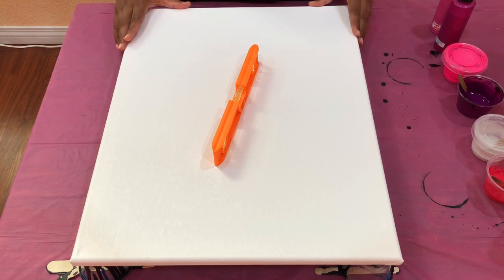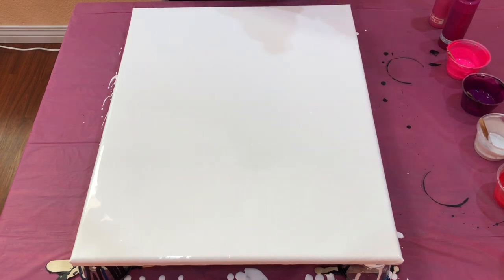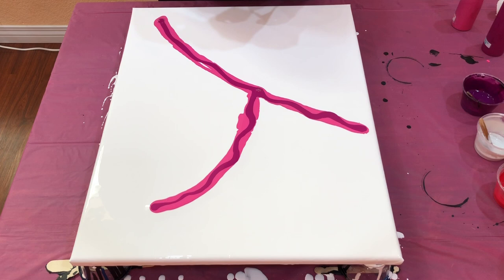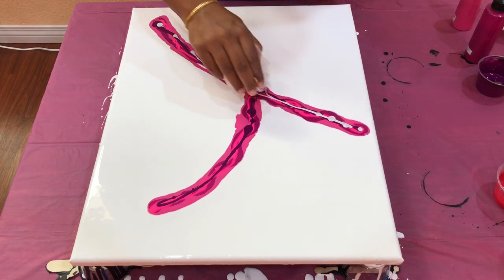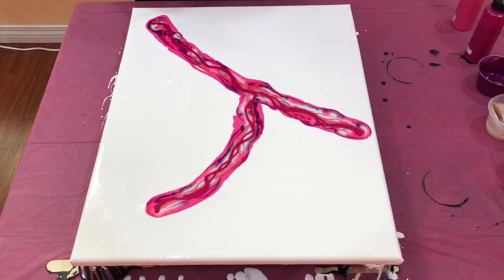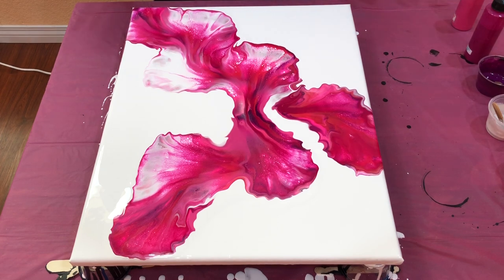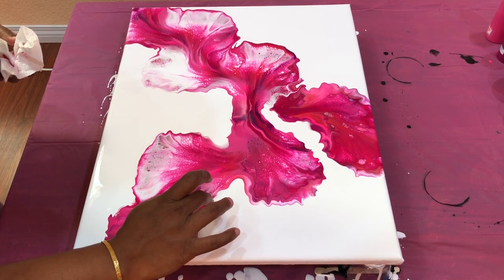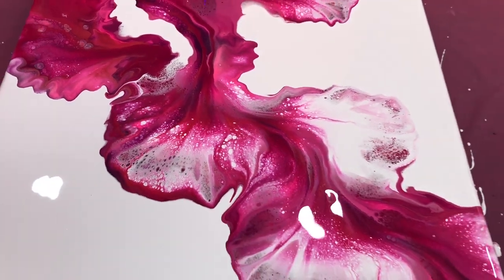#17 “Pink Passion” | Dutch Pour | Acrylic Fluid Art | Pour Painting | Abstract Art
Hello friends. This is an easy Dutch pour video for pink lovers. Amazing results you gotta see. 💕

Canvas size 16”X20”

Colors used:
Artist’s Loft - White Flow Acrylic
Artist’s Loft - Light Magenta
Artist’s Loft - Deep Magenta
Artist’s Loft - Florescent Pink
Liquitex - Deep Violet
DecoArt - Silver
Custom made Shade of Coral
Liquitex - Quinacridone Magenta

All paints mixed with floetrol (1 part paint to 2 part floetrol) and a little bit of water. All paints have same consistency.

Thanks for stopping by. Have a wonderful day. Happy pouring. ❤️